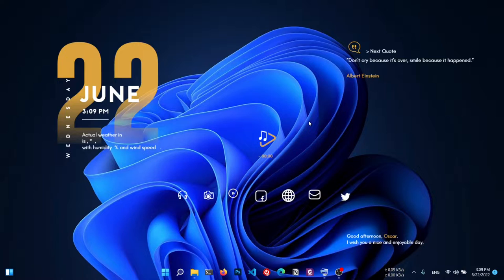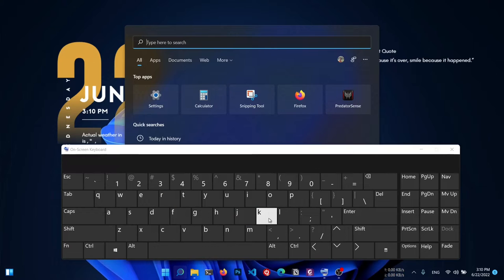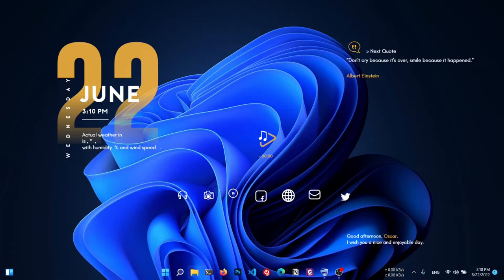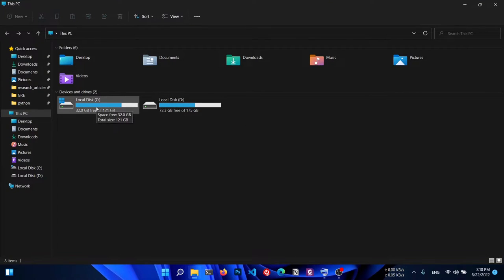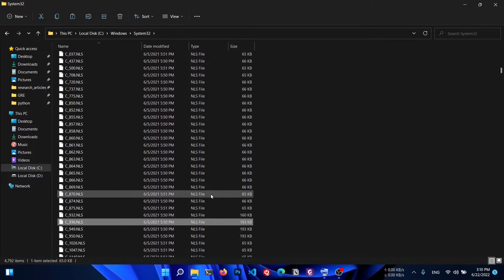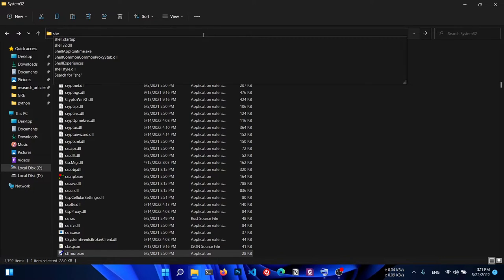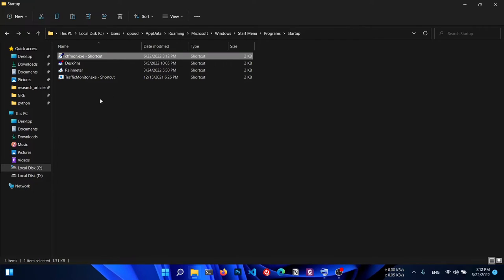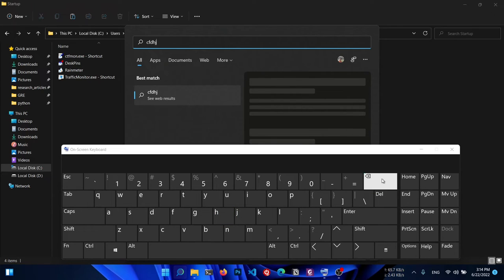Keyboard input not working/typing in search Windows 11/10 Easy Permanent Fix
step: Copy ctfmon.exe from system32 and paste its shortcut in startup directory

If there are any queries leave them in the comment section below. 🙂🙂

Peace !!☮☮📺📺